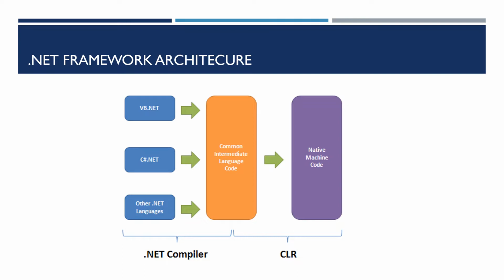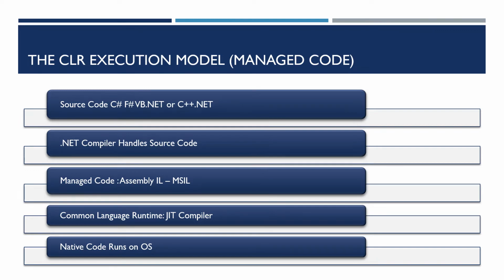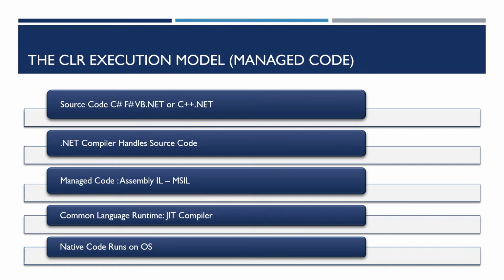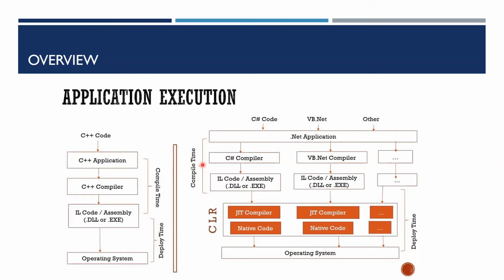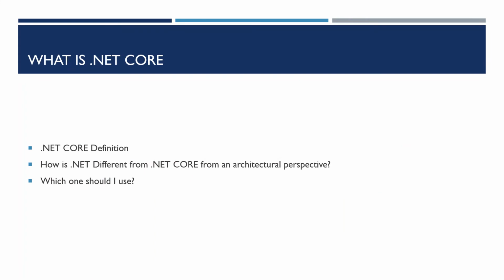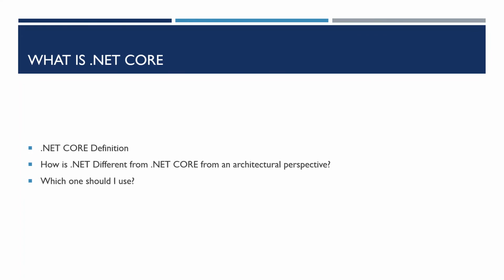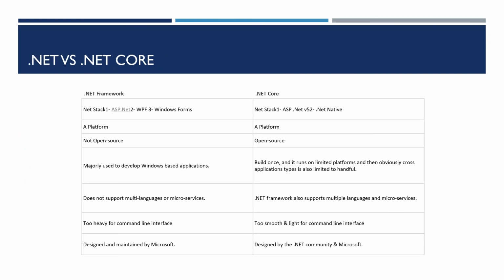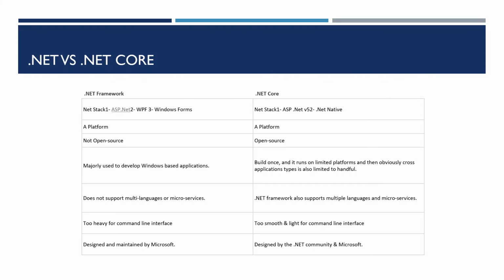.NET VS .NET Core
In this video you will understand the foundational architecture of the .Net framework and how it differs from the .Net Core, and the role CLR (Common Language Runtime) plays to .Net. In addition, you would establish an understanding of which one to choose and why.